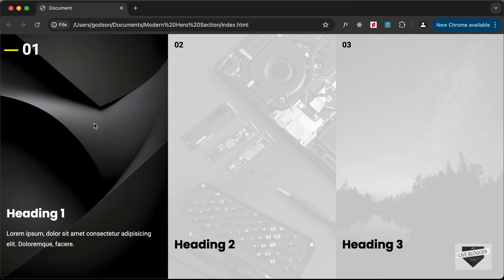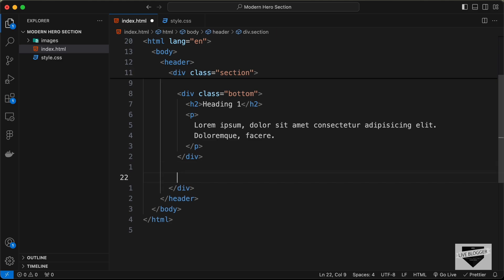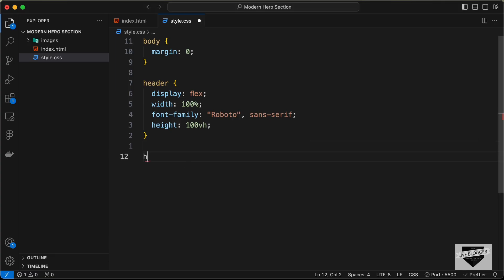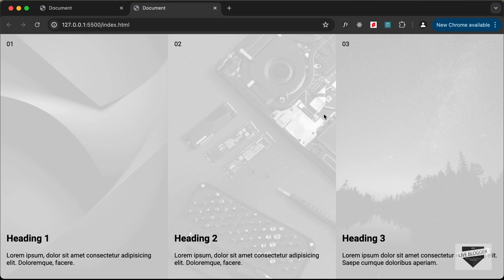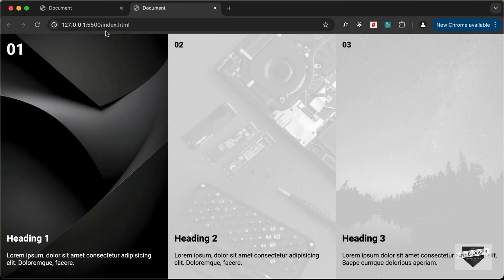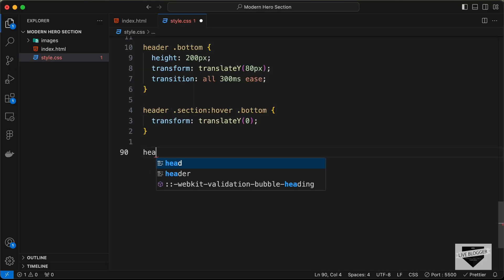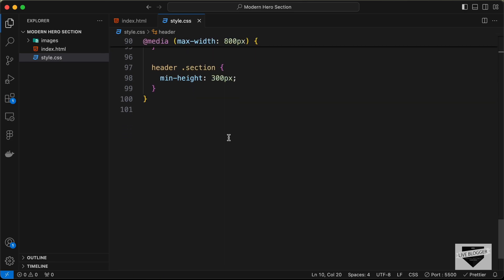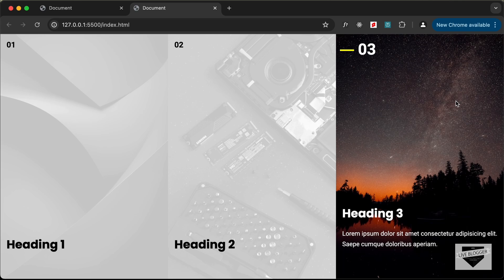How To Design A Modern Interactive Hero Section Using HTML & CSS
Hi guys, in this video, I will show you how to create a modern interactive hero section using HTML and CSS. I hope you find this useful.